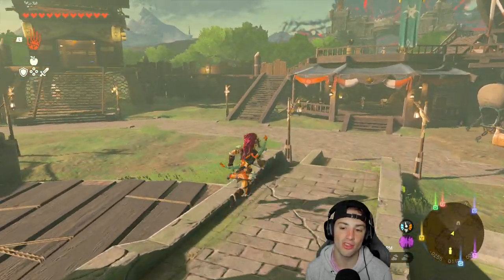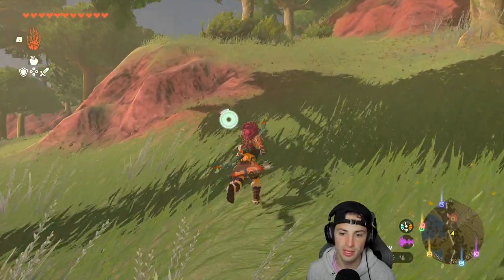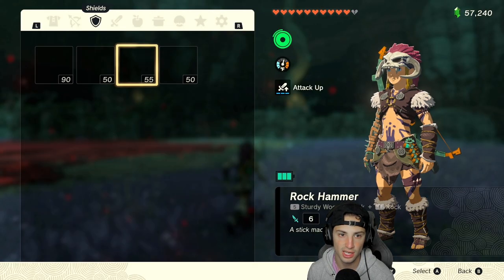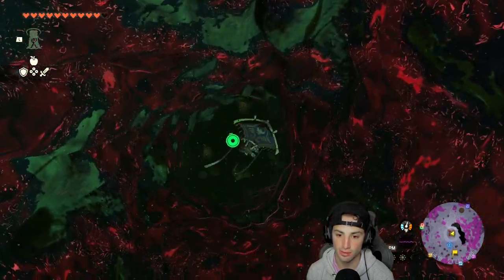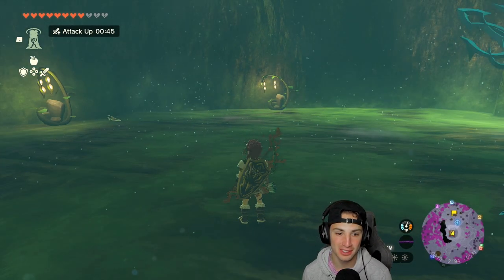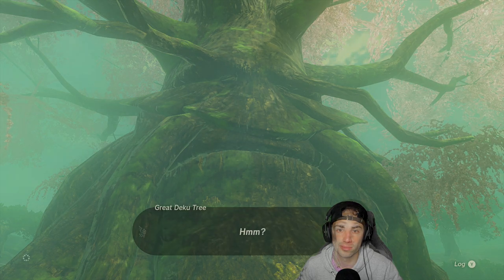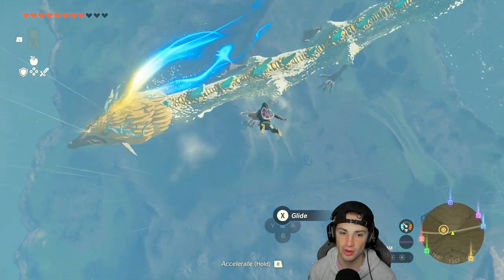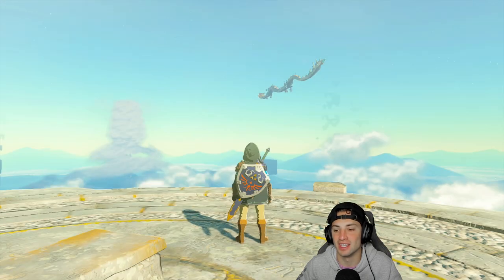How to Get The MASTER SWORD - The Legend of Zelda Tears of The Kingdom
Master Sword Guide for The Legend of Zelda Tears of The Kingdom for the Nintendo Switch!

GAME INFO
Developer: Nintendo
Publisher: Nintendo
Platforms: Nintendo Switch
Release Date: May 12, 2023